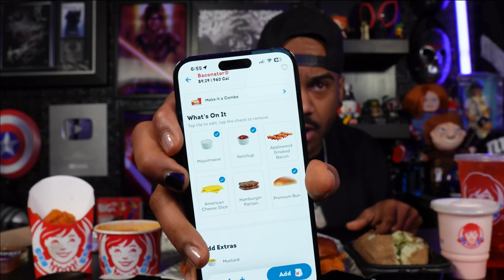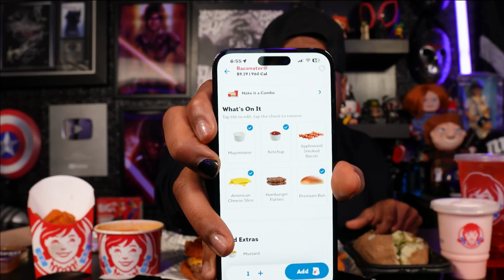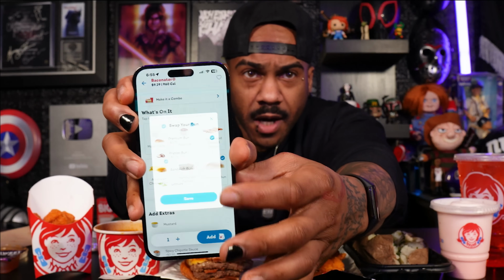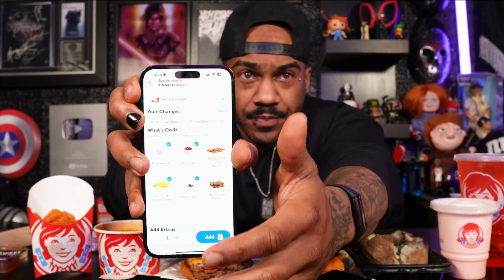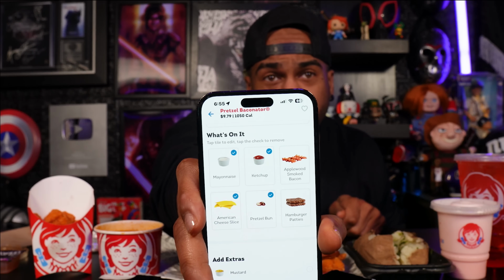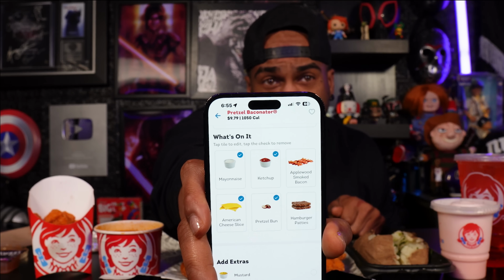(Review) The Pretzel Baconator is Pointless...